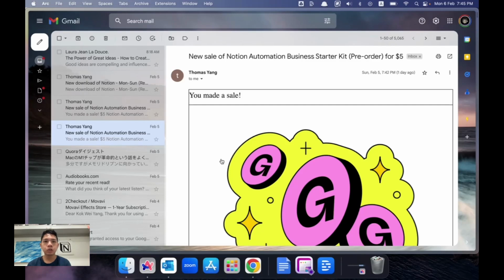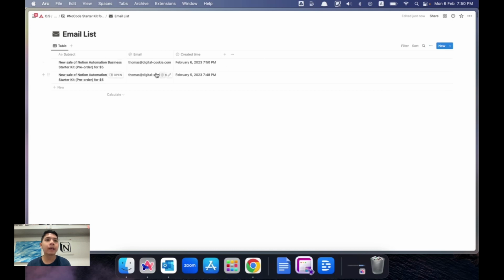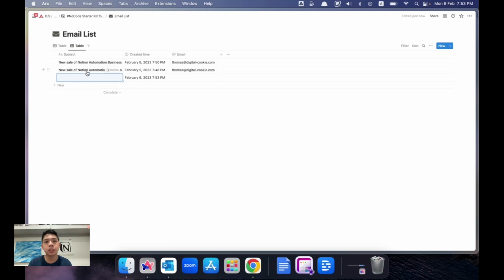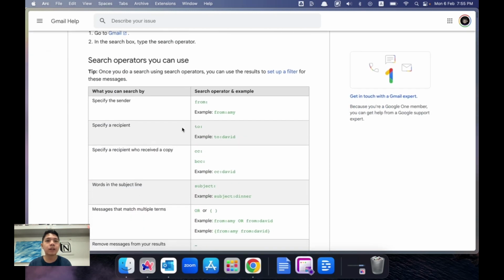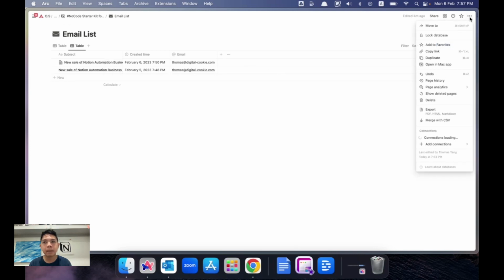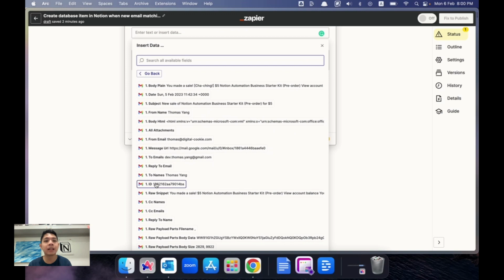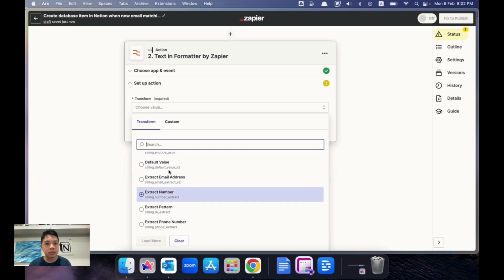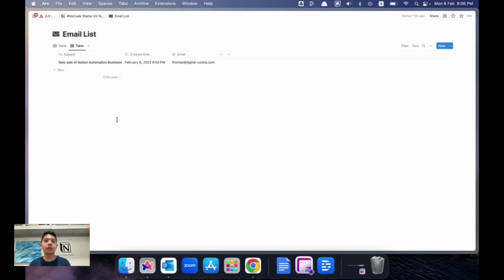Automation - Build your email list using Zapier (Easy)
Hey all,

I have been experimenting with ways to automatically capture emails into Notion using tools such as Make, Zapier, Pabbly & Bardeen.

The best and easiest one so far is definitely Zapier as they've built in functions to automatically capture email.